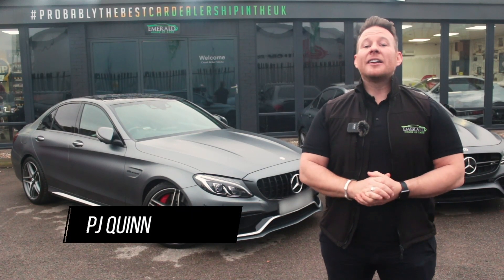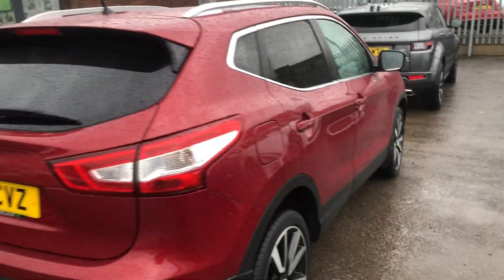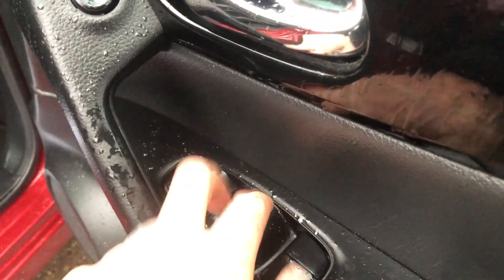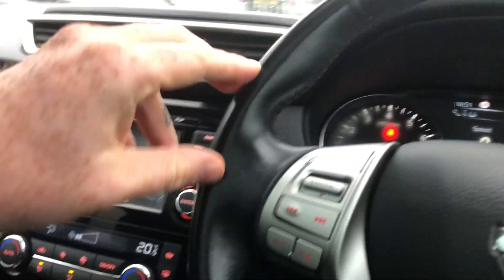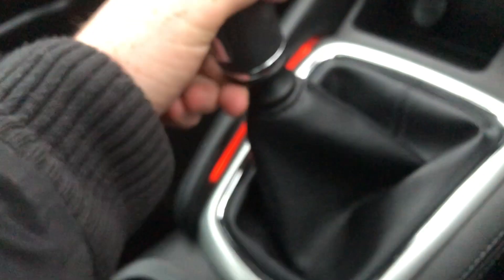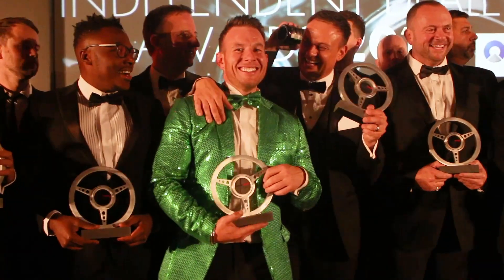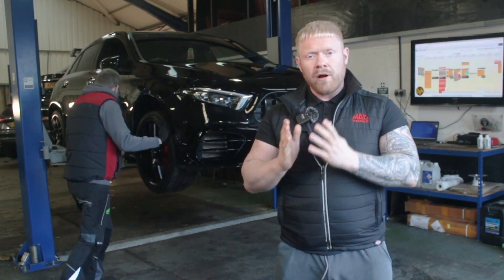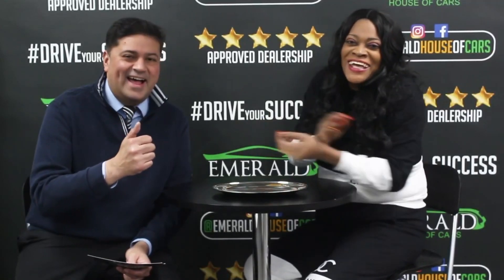2016 16 NISSAN QASHQAI 1.2 TEKNA DIG-T 5D 113 BHP/MW16 CVZ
2016 Nissan Qashqai Tekna Dig-T presented in Red

Nissans ever popular family SUV is fully equipped with a tremendous factory feature list with some of the most highly sought after options of any motor vehicle brand. The space and practicality aspect of the Qashqai is pretty much unrivalled within it's category class and this is yet another reason as to why it's status and prominence on Britain's roads is so high. This particular example is no different and comes complete having been privately sourced by our in house purchasing team with only 3 previous owners, an extensive back catalogue of service history, of which the latest has been carried out at our on site RAC approved facility and a fantastic factory feature list.

Key Features Include:

5 Spoke Alloy Wheels
Auto Folding Door Mirrors
Black Honeycombe Grille
Electric Windows
Privacy Glass
Auto Lights & Wipers
Bi-Led Headlights
Park Assist
Cruise Control
BT / CD
Power Steering
LED DRLS
Nissan Chassis Control
Configurable Steering
Dual Zone AC
Hill Assist
Smart Vision
Isofix
Elec Parking Brake

Vehicle Documents

The service record is available to view on our website in the documents section

128 point vehicle inspection & enhanced HPI check is also available to view on our website in the documents section